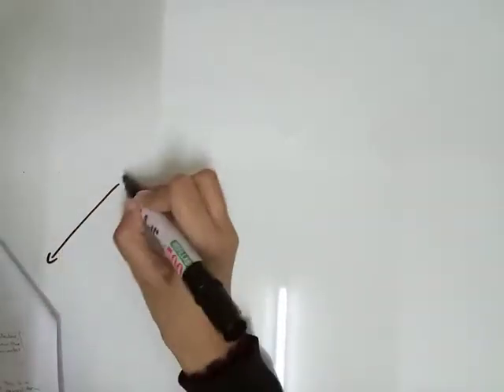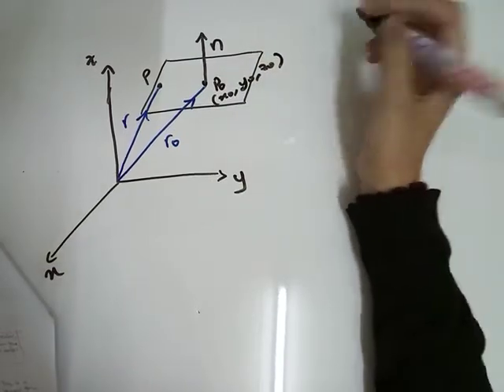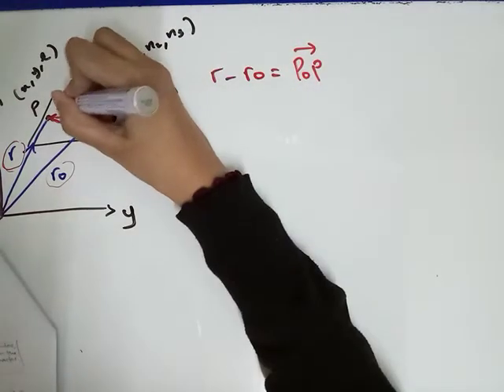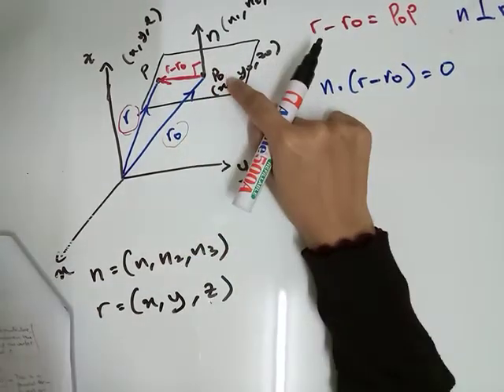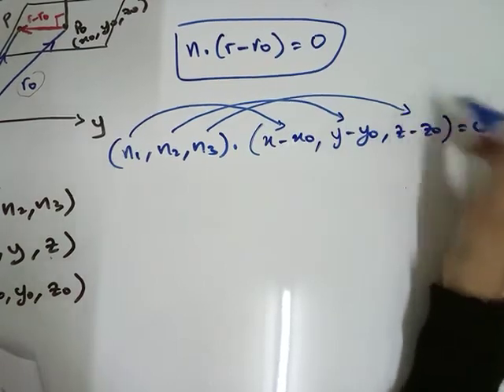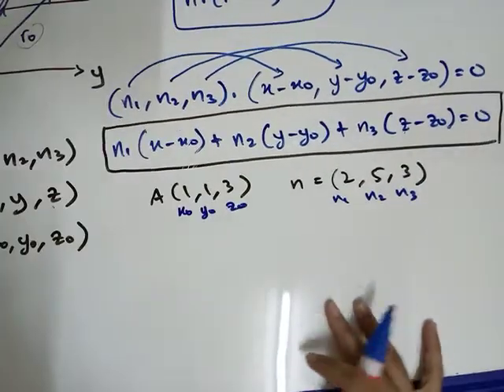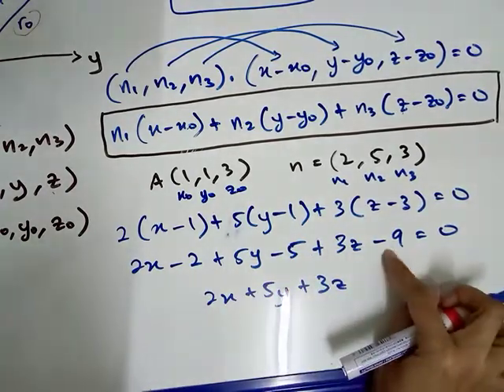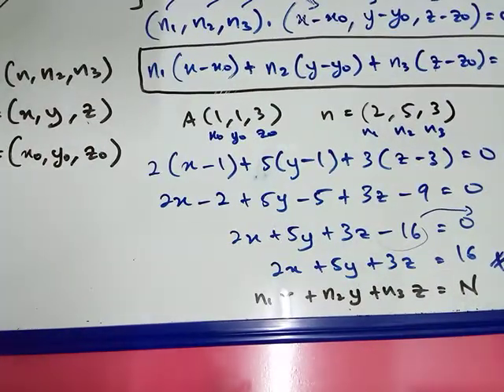Equation for a Plane (PART 1)